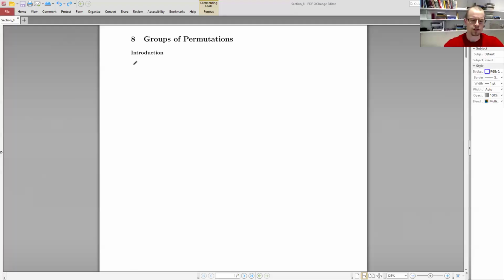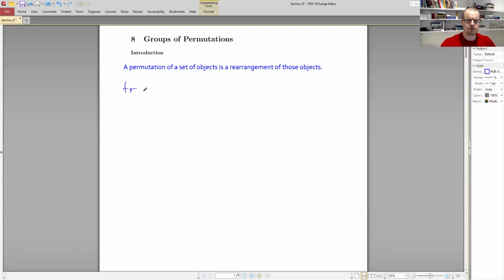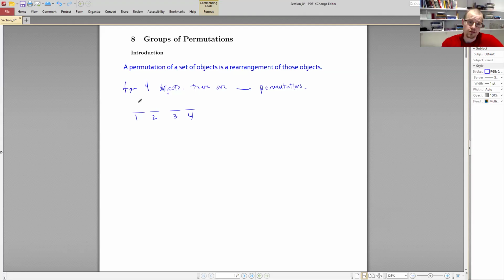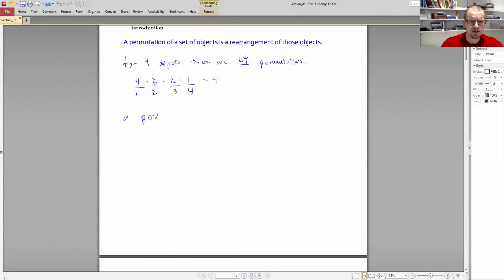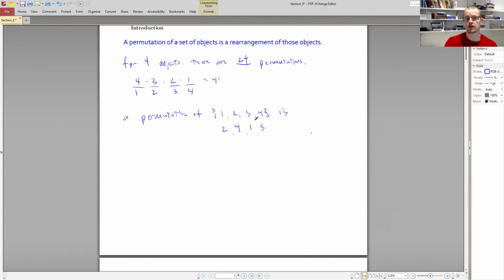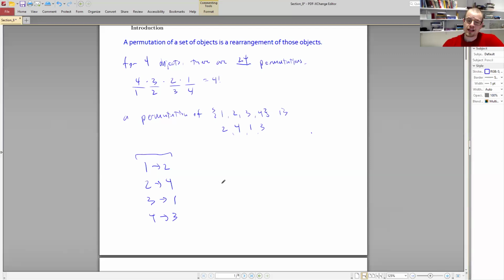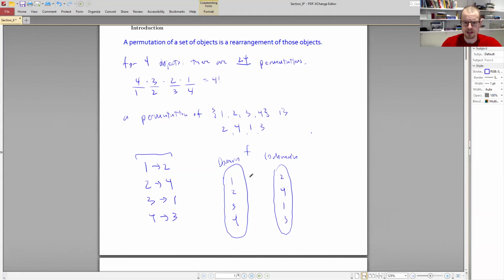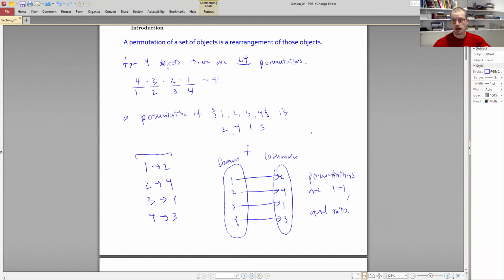Abstract Algebra: Groups of Permutations - Introduction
Video 1 of 5 presenting section 8 from A First Course in Abstract Algebra 7e, by Fraleigh. Note that D_3 and D_4 are presented through an activity completed in class and is not presented here.